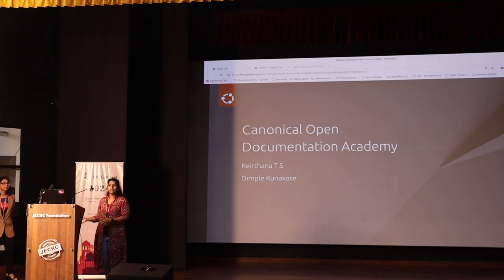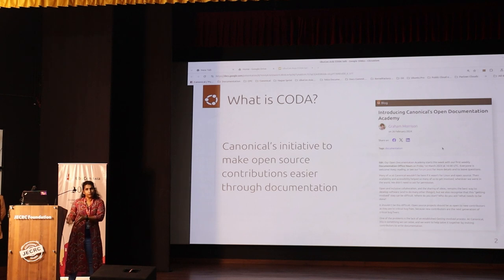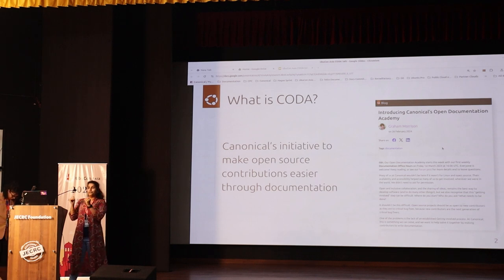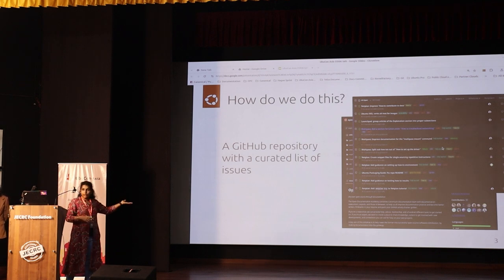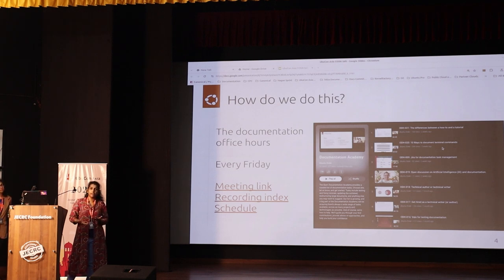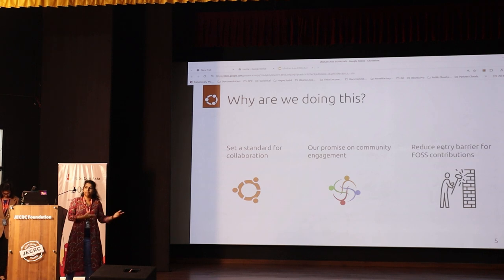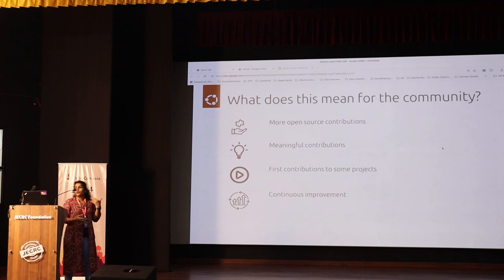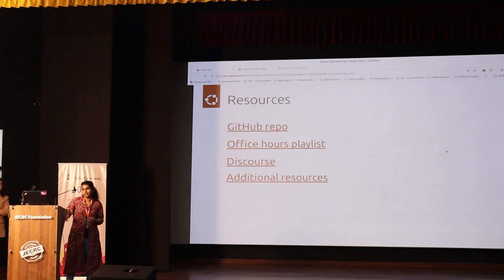Open Documentation Academy by Canonical - Dimple Kuriakose & Keirthana T. S. | UbuCon Asia 2024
Open Documentation Academy by Canonical - Dimple Kuriakose & Keirthana Thangavelu Srinivasan